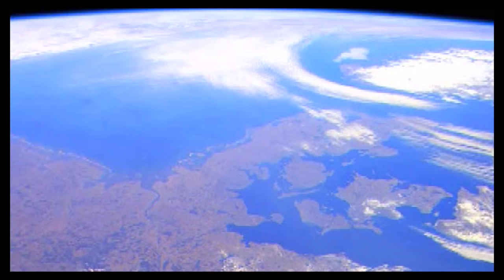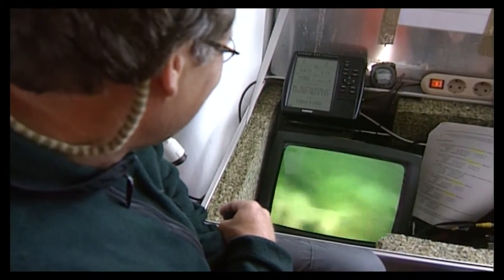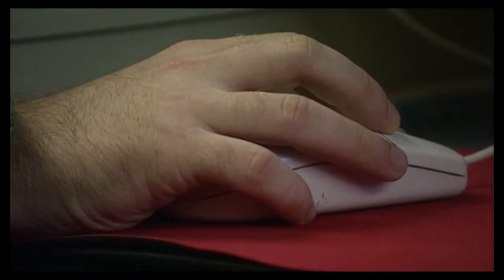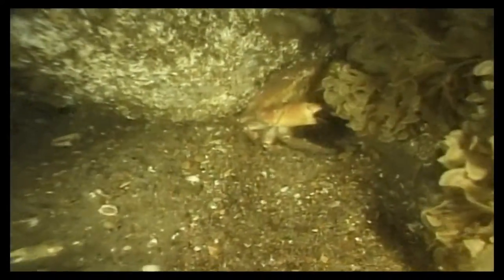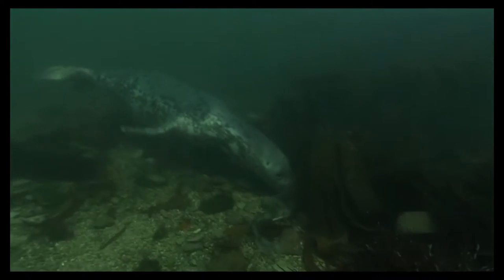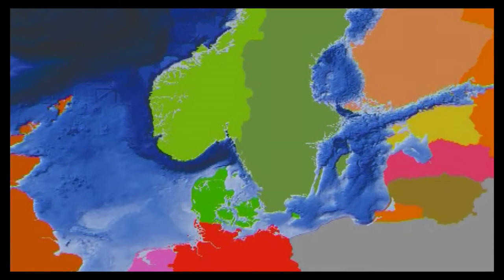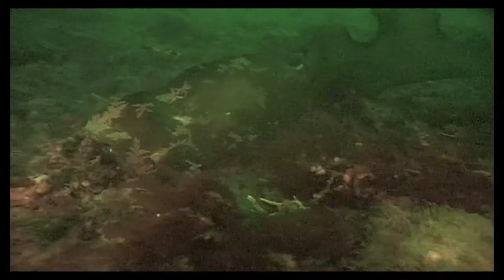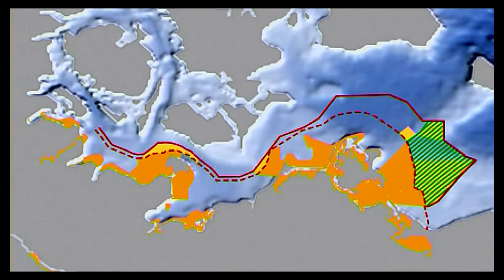Habitat Mare- Active for marine nature conservation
The video was produced in order of the Federal Agency for Nature Conservation; the latest actualization is of 2012.

The short film is about 10minutes long and gives information about the identification and designation of the 10 MPAs in the EEZ of the German waters, covering about 32% of the German EEZ. These 10 MPAs consist of 8 SCIs according to the Habitats Directive and 2 SPAs according to the Birds Directive. The Video gives an insight in the biological diversity of the North Sea and the Baltic Sea and shows the relevant species and habitats which occur in these MPAs.

The protection of these ecologically valuable areas is a great success and makes an important contribution to the international network of marine Protected Areas for the North-East Atlantic and the Baltic Sea.